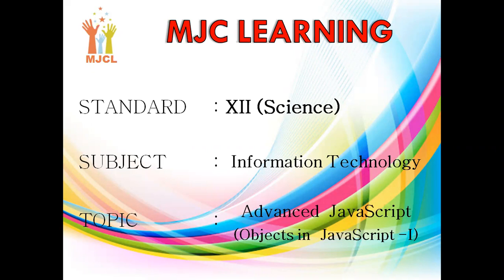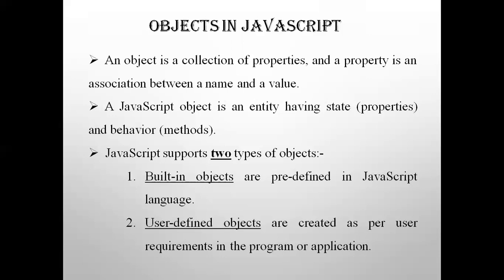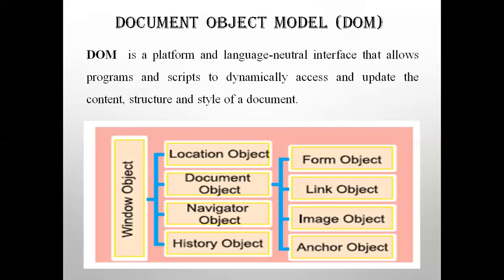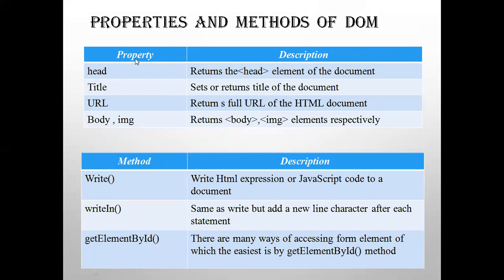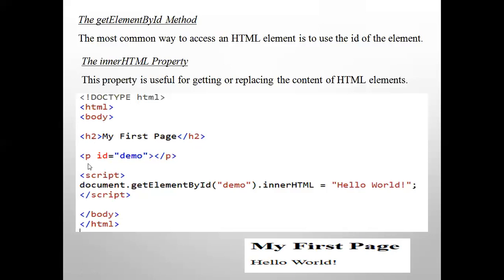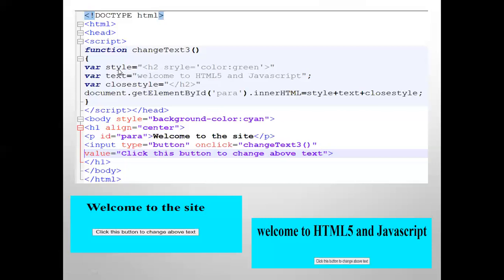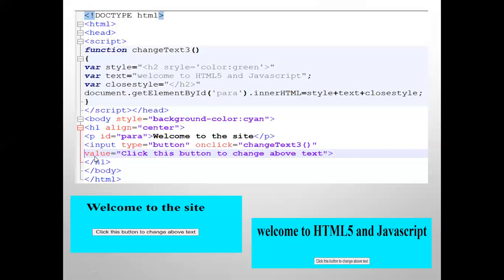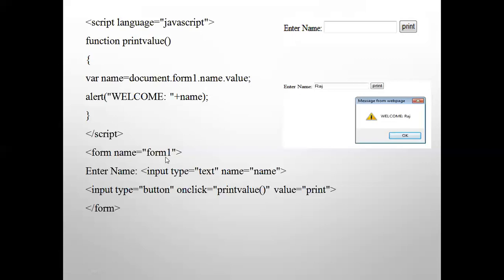Advanced Java Script